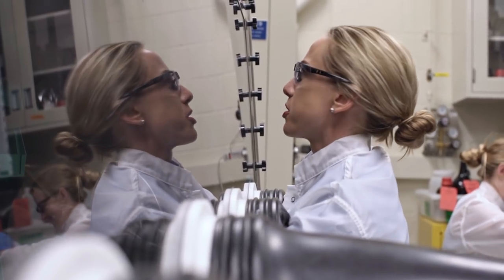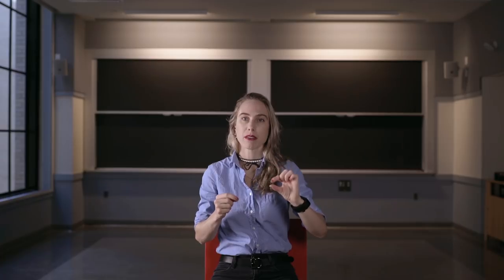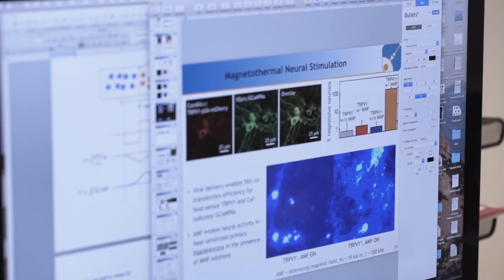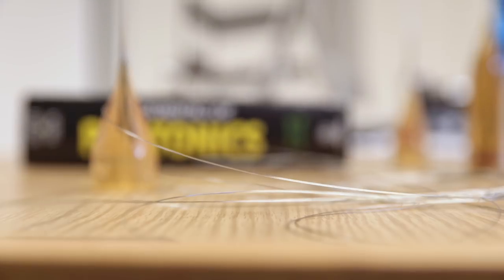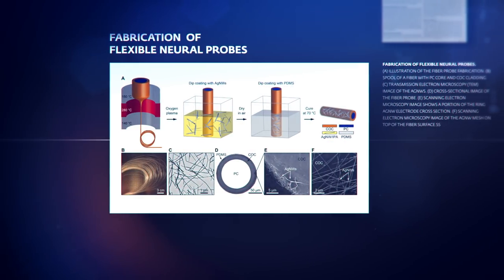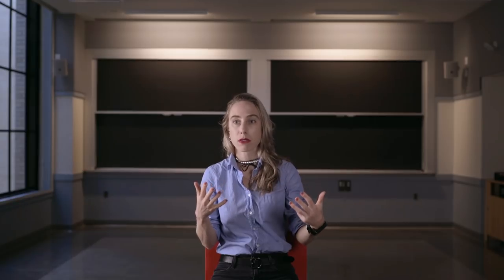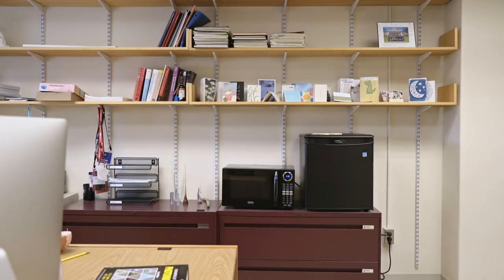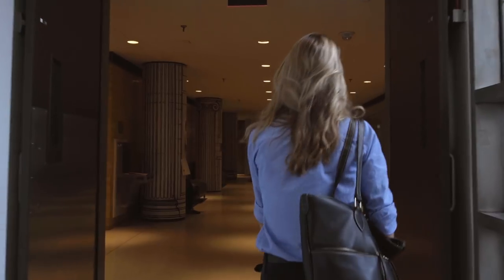Polina Anikeeva: 2018 Vilcek Prize for Creative Promise in Biomedical Science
Polina Anikeeva is the recipient of the 2018 Vilcek Prize for Creative Promise in Biomedical Science.

Polina Anikeeva has fashioned ingenious solutions to longstanding challenges in biomedical engineering. Her technical acumen has led to advances in optogenetics, an approach to exploring brain function by using light to control the actions of brain cells in healthy and diseased animals. She designed implantable probes from ultrathin, flexible polymers that closely mimic the brain's material properties. These probes have allowed neuroscientists to simultaneously stimulate and record neuronal activity in awake, rather than anesthetized, animals. The ability to examine brain activity in awake lab animals is crucial to establishing links between the brain and behavior. Additionally, her work on wireless deep brain stimulation unveiled a prototype for the noninvasive analysis of brain function as well as the future design of therapeutic devices for conditions such as Parkinson's disease and spinal cord injury. Anikeeva was born in St. Petersburg, Russia.

For more information about Polina Anikeeva and the Vilcek Prizes, please

Directed by THEY bklyn
Creative Director: Christy Pessagno + Julie Mack
Executive Producer: Brian Cavanaugh + Shinnie Kim + Rick Kinsel
Producer: Billy Mack
Director of Photography: Julie Mack
Additional Camera: Christy Pessagno
Sound Mixer: Billy Mack
Production Coordinator: Chris Gellein
Editor: Nicole Turney
Design + Animation: Joe Donaldson
Audio Mix: Dan Dzula
Colorist: Colin Travers

Special thanks to: Polina Anikeeva, Cindy Higgins, and the Massachusetts Institute of Technology.